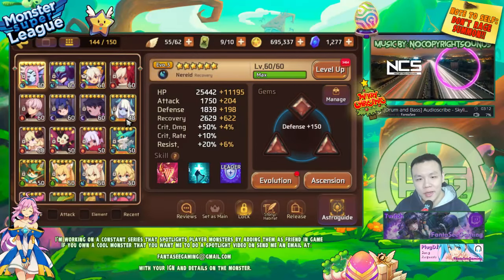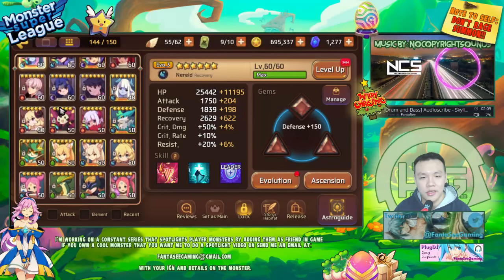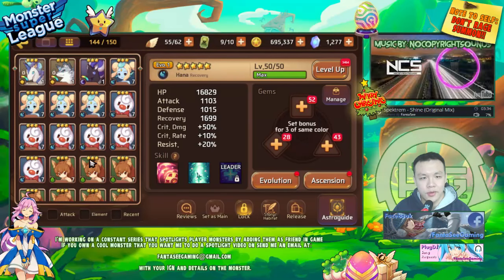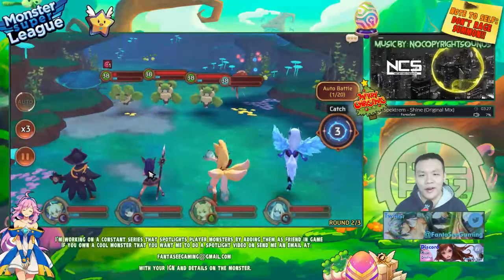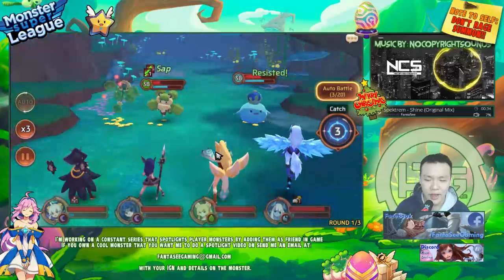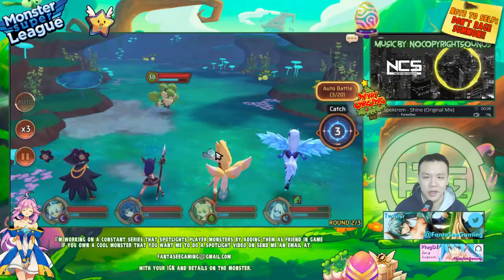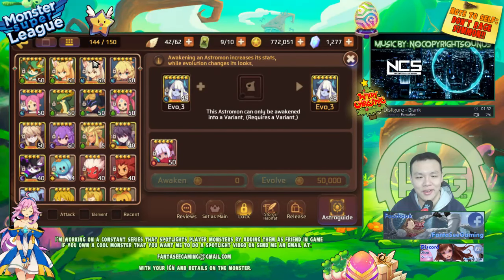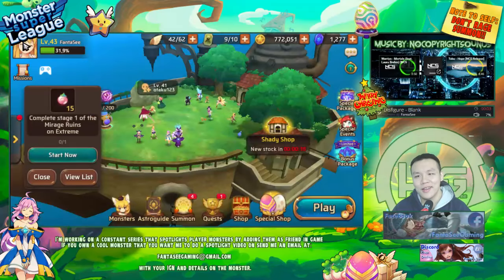Monster Super League: DAILY PLANS AND GOALS!! HALFWAY THROUGH? ALMOST THERE!! ♕D.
My daily progression in monster super league. My project is about halfway done. Really excited and hopeful!

⚔Game Accounts:

♙League of Legends:
Taiwan: Perfect_Is_SHlT

♟B.net BattleTag:
FantaSee#11954 (WoW)
WaifuMaker#4848 (Overwatch)

♙Monster Super League:
FantaSee (Main)
FantaSeeF2P (Alt)

✌ Programs Used:
~~ Nvidia Shadowplay